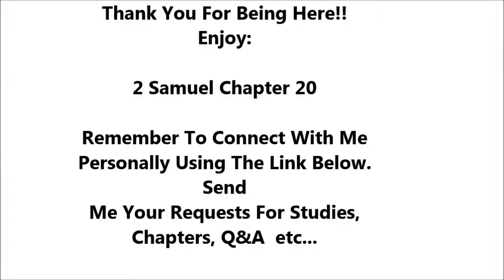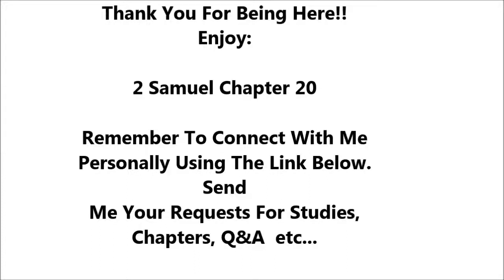2 Samuel Chapter 20 - Holy Bible - Must Watch